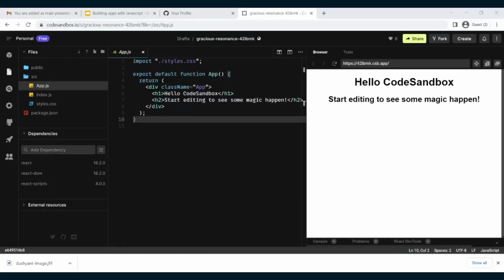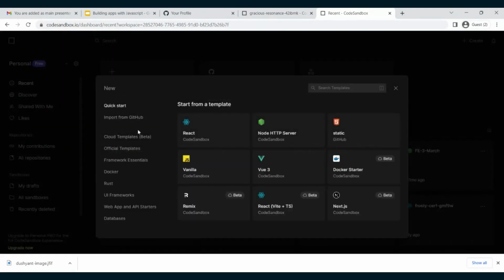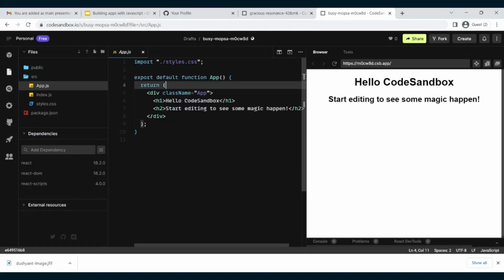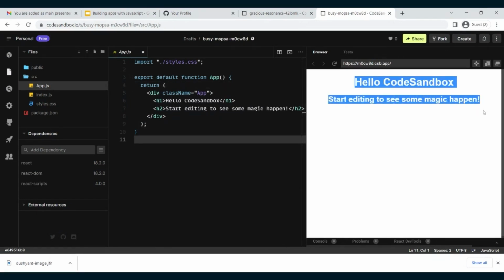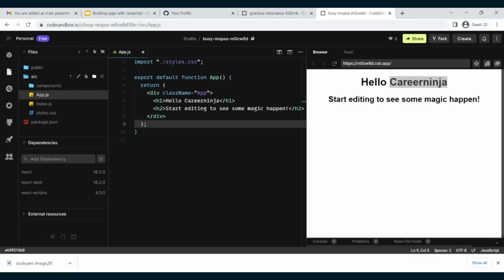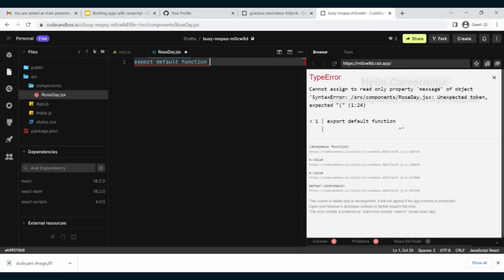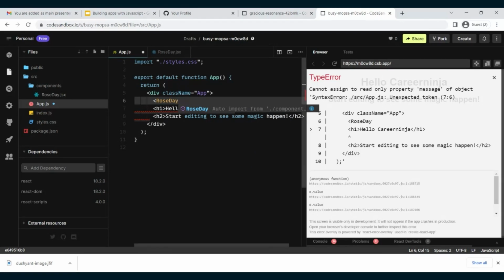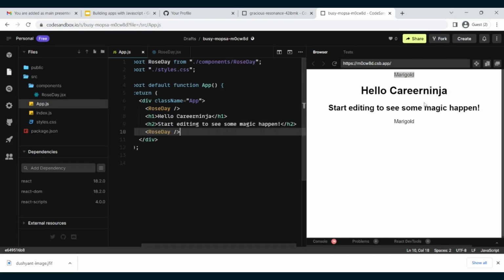Master the React Framework: Pro-level Secrets Revealed | LearnTube | PART 1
Welcome to LearnTube's exclusive webinar, where the renowned expert, Dushyant Pathak, unveils the pro-level secrets of mastering the React framework. Whether you're a beginner looking to dive into React or an experienced developer seeking to enhance your skills, this webinar is designed to take your React knowledge to new heights.

In this power-packed session, Dushyant Pathak, known for his expertise in React, will guide you through advanced concepts, best practices, and insider tips that will transform you into a React pro. From component architecture and state management to performance optimization and advanced debugging techniques, Dushyant will leave no stone unturned in sharing his valuable insights.

LearnTube is proud to bring you this high-quality webinar experience, where you'll have the opportunity to interact with Dushyant, ask questions, and gain a deeper understanding of React's intricacies. As an added bonus, attendees will receive exclusive access to additional learning resources and downloadable materials to support your React journey.

Don't miss out on this golden opportunity to enhance your React skills and gain a competitive edge in the ever-evolving web development landscape. Register now and join us for this enlightening webinar with Dushyant Pathak. Together, let's master the React framework and unlock endless possibilities in your coding career.

learntube ai
learn tube.ai
learntube.ai
learn tube ai
career ninja
learn tube login
learning tube
learntube by careerninja
learntube review
careerninja india
learn tube app
learntube
career ninja
learntube app
LearnTube Review
LearnTube certificates
Learntube Placements
Learntube Jobs
Learntube Pro
Learntube certificate value
LearnTube safe